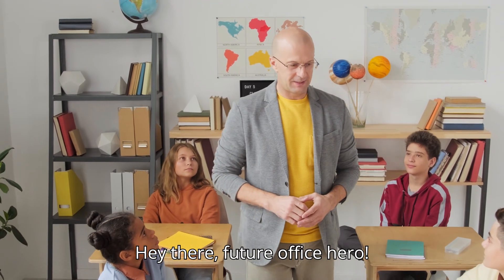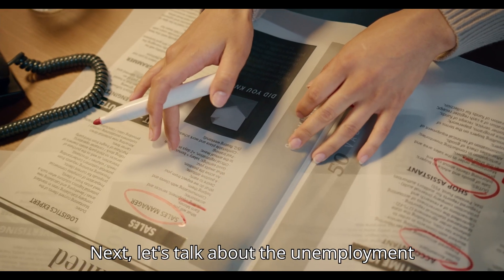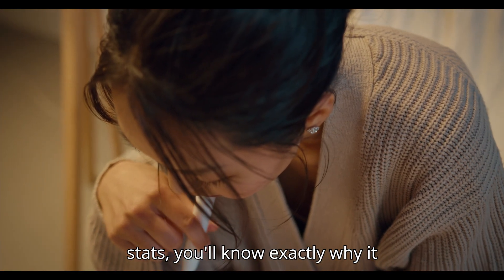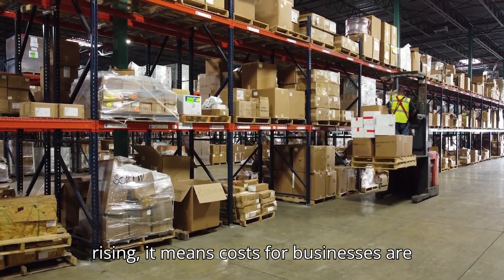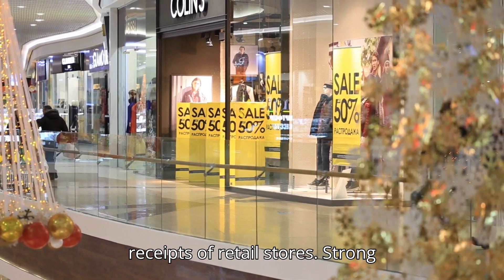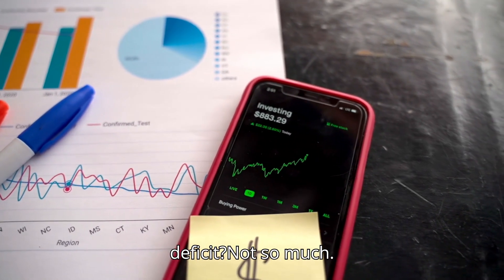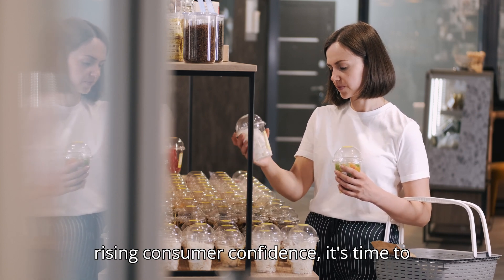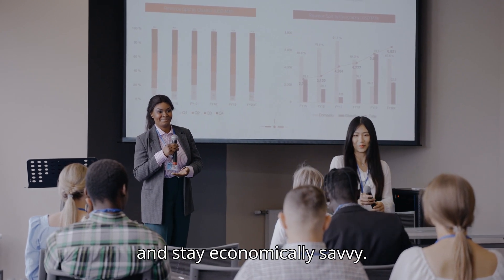Economic Indicators Explained | Simplified for the Professionals Who Slept Through Econ 101 Class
Dive into economic indicators with "Economists' Inn"! Understand GDP, unemployment, inflation, CPI, PPI, interest rates, retail sales, housing starts, balance of trade, stock market indices, CCI, and PMI. Simplify economic jargon and impress your colleagues.

Key Search Terms:
economic indicators, GDP, unemployment rate, inflation rate, Consumer Price Index, Producer Price Index, interest rates, retail sales, housing starts, balance of trade, stock market indices, Consumer Confidence Index, Purchasing Managers' Index, economic news, market conditions